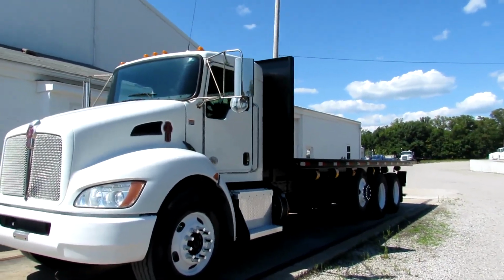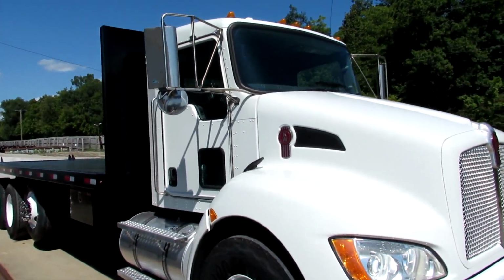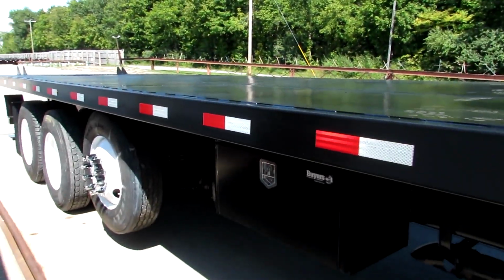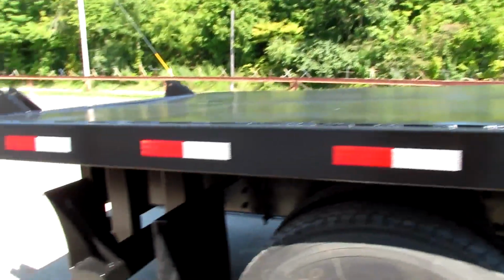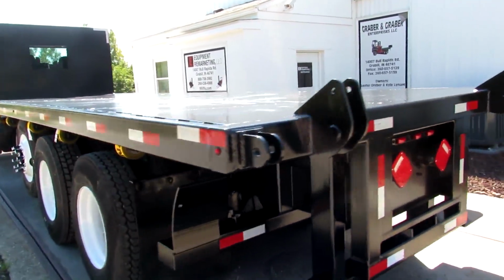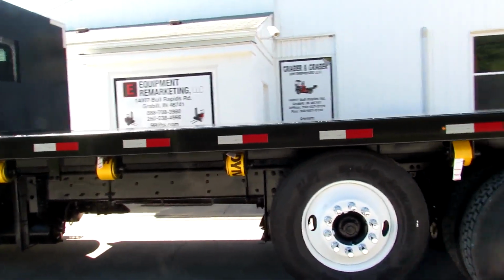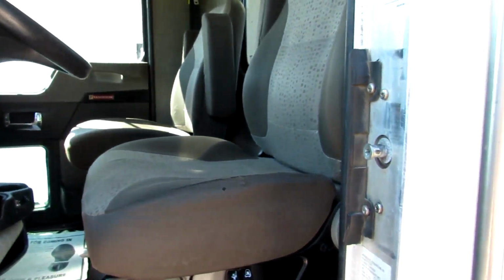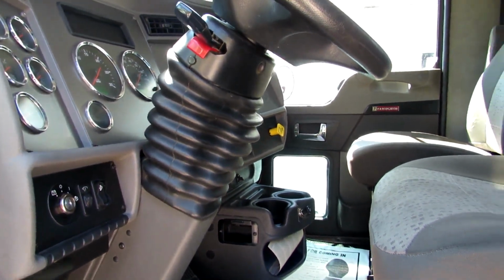2021 KENWORTH T370 For Sale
2021 Kenworth T370 Flatbed Moffett Truck. Here is a rare truck!